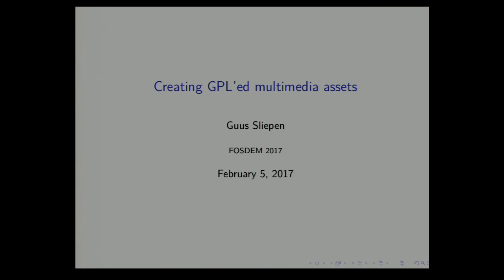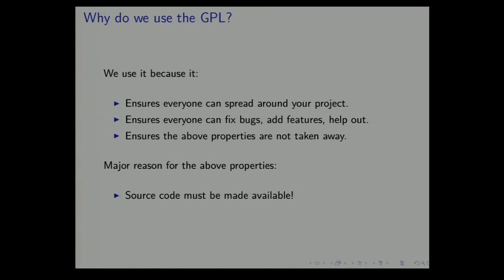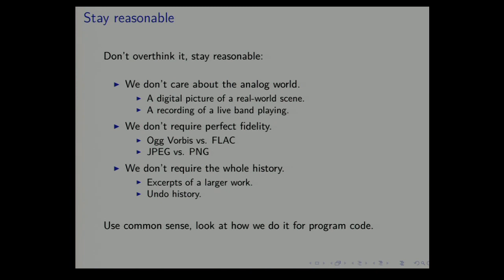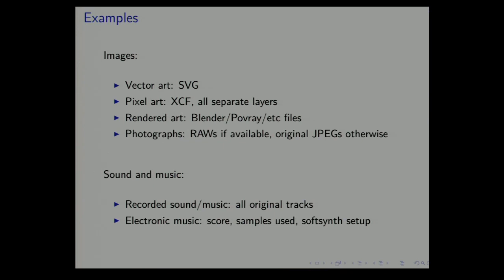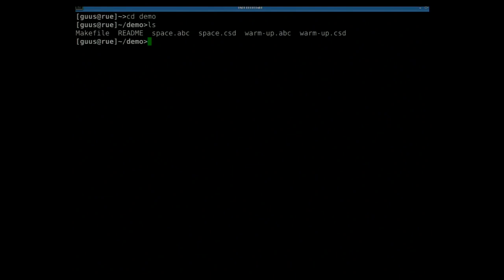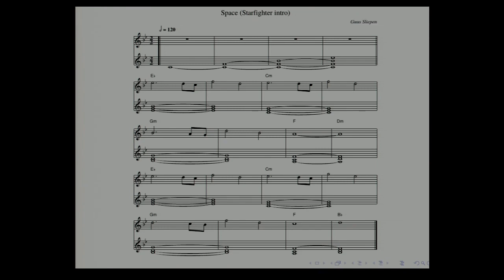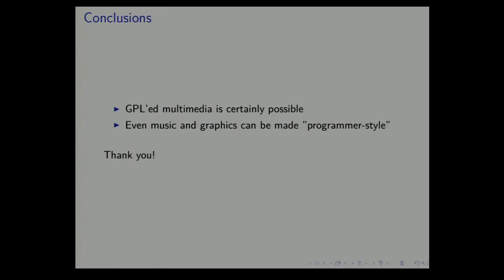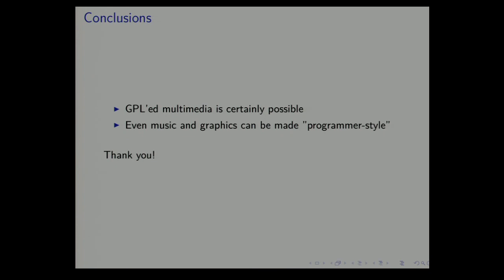Creating GPL'ed multimedia assets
by Guus Sliepen

Open source games are even more open source if not only the source of the gameengine itself is available, but also all the other assets, such as sprites,samples, soundtracks et cetera also have their source available. What issource in the context of multimedia assets? And how can we create those assetsin a more source-like way?

In this talk I will briefly point out the importance of source code, and whythis is also important for multimedia assets. I will show some file types, anddiscuss whether or not they are source, and if not what would be their source.Finally, I'll give a real example of creating music in the way a programmerwould write C or Python code, and compile the source of this music with amakefile into an Ogg Vorbis file. I hope this will bring more awareness aboutthe need for source code of multimedia to game developers, and hopefully itwill inspire others, including programmers that think they are not artistic,to create those assets, to share them, and to be able to learn from and modifythem.

Room: AW1.126
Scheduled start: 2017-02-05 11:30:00